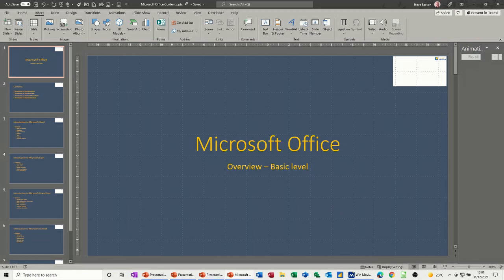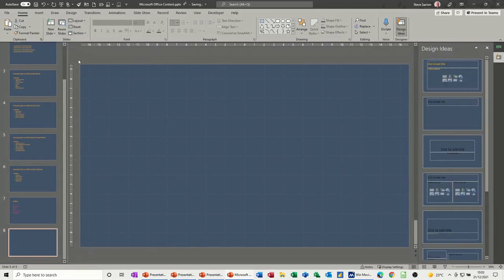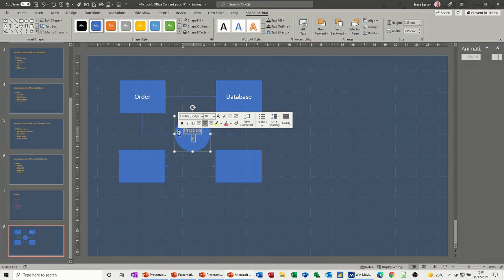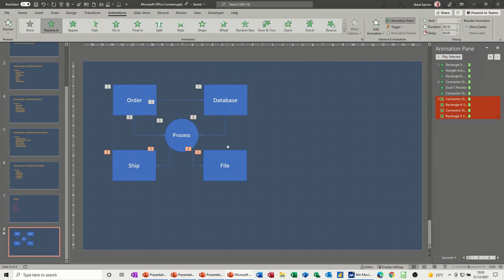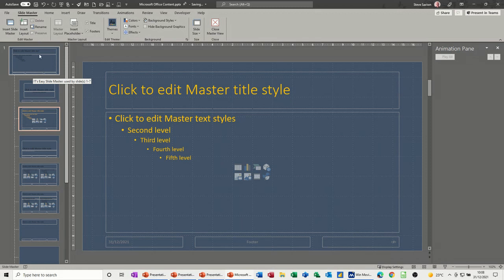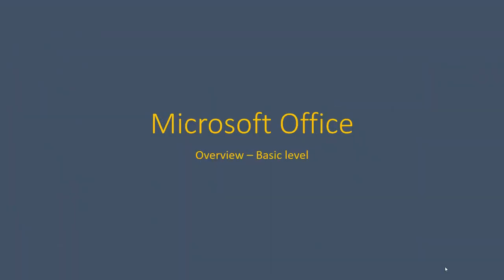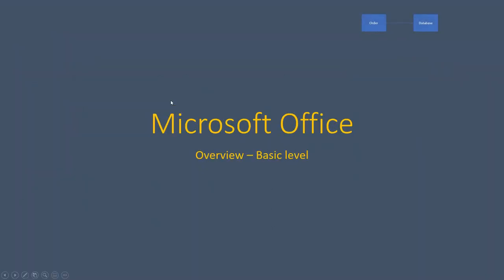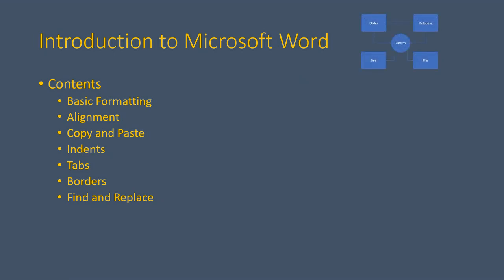How to add hot spots and an animated Gif to a PowerPoint presentation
This video explains how to add a hot spot and an animated gif to a Microsoft PowerPoint presentation.  The tutor starts off by showing a completed example of a presentation with hot spots and animated gif.  The tutor then recreates a flowchart and saves it as an animated gif.  The tutor then inserts the animated gif into the slide master so that it will run on every slide.  The tutor goes on to add a hot spot with a hyperlink to the index slide.  The hot spot used is a rectangle shape without fill or lines showing. The tutor demonstrates how the features work in full presentation mode.  This is a Microsoft PowerPoint tutorial covering, animated gifs, hot spots, hyperlinks, and flowcharts.